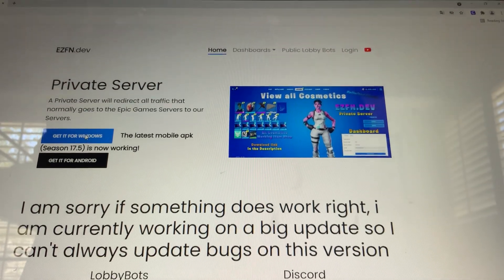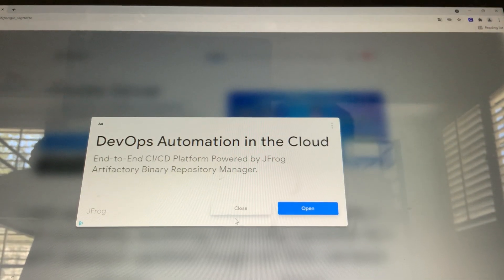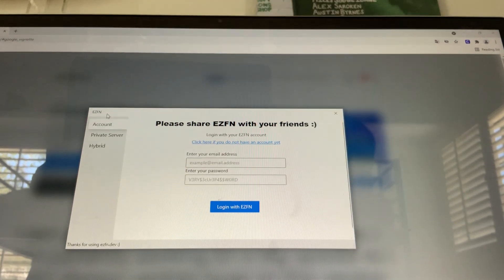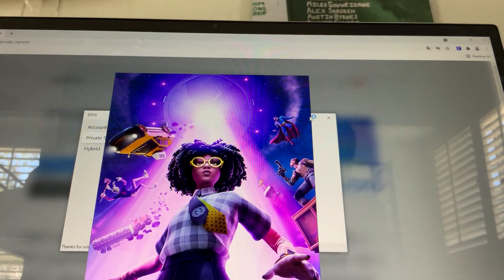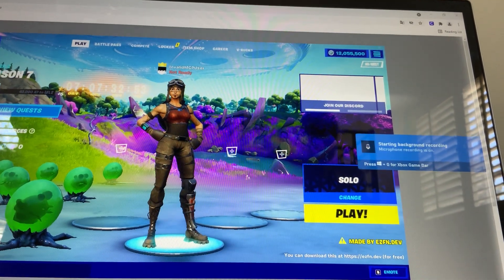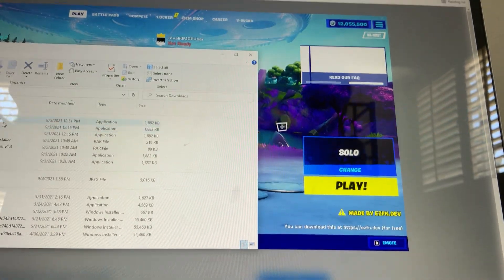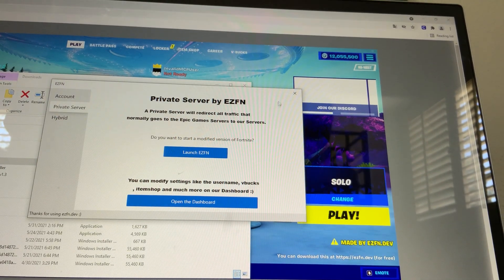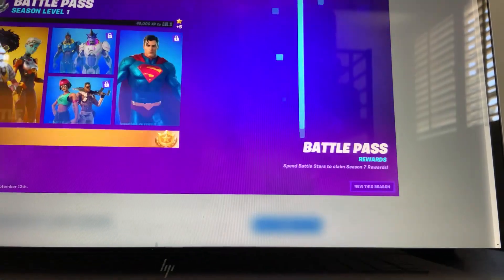How to get fortnite dev 2021 working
Website is ezfn